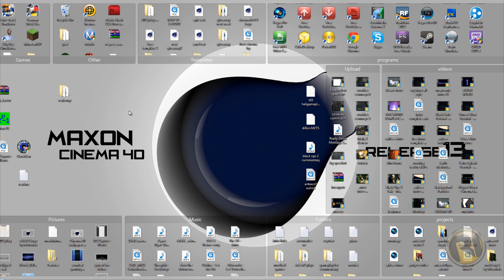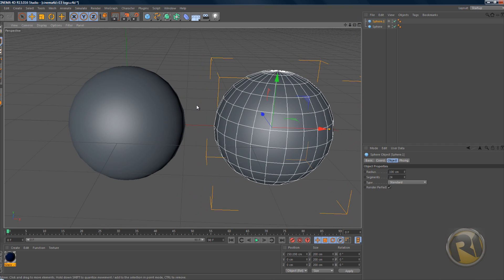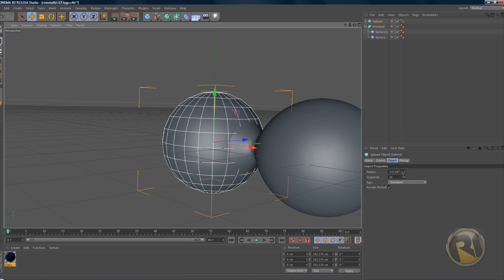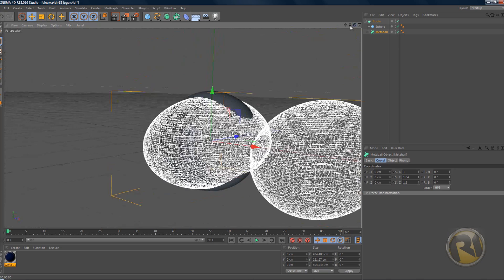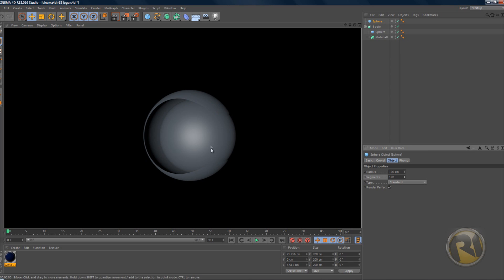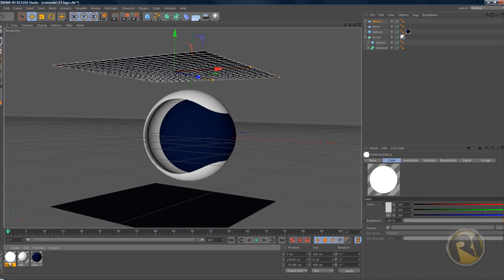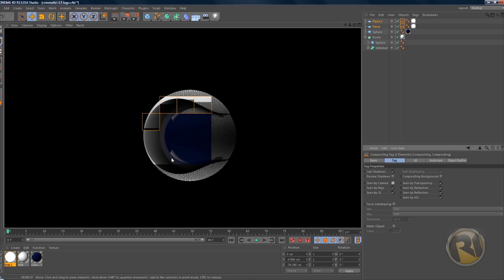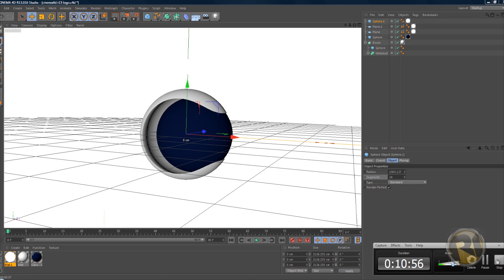C4D R13 Logo - Tutorial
As Requested by some of my subscribers, im showing you guys how to create a cinema 4d r13 logo, in cinema 4d r13